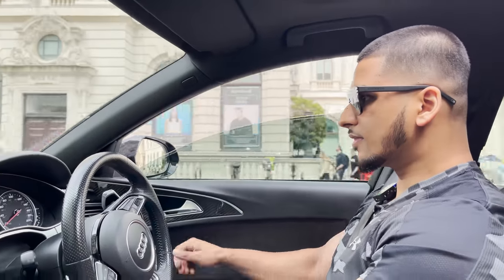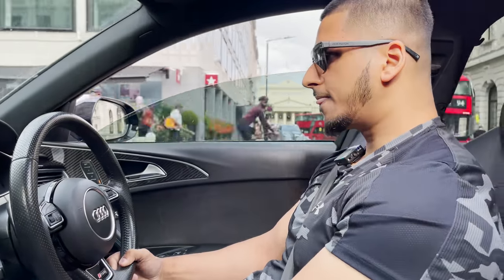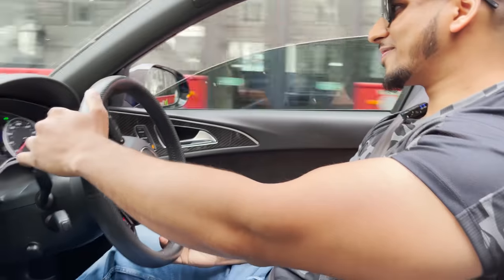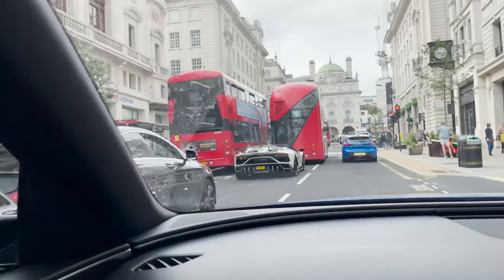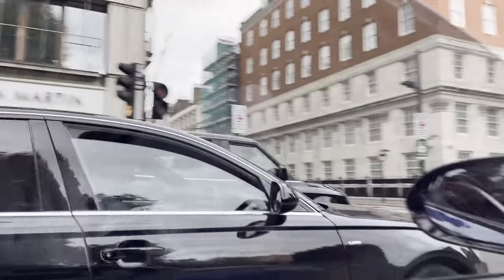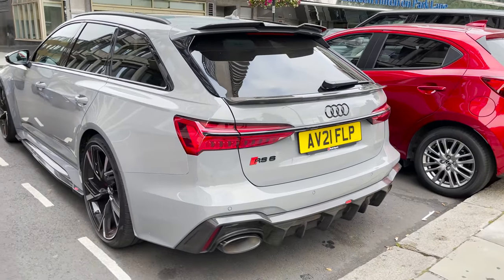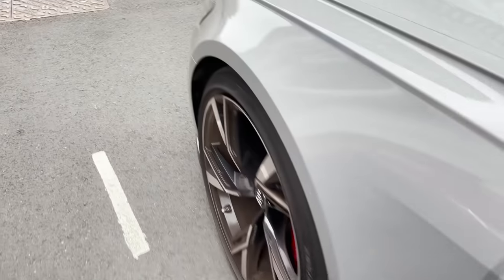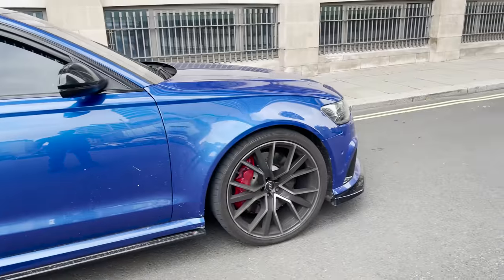THE AUDI RS6 IS BACK ! SHOOK CAM LOUD EXHAUST REACTION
Long overdue on the channel is my Audi RS6 performance, been so busy with other projects that I just have not had any time to film anything for it. Anyway its here now so enjoy seeing people get shook!